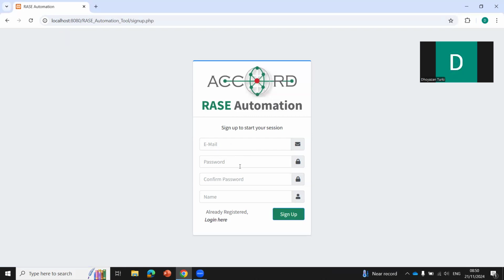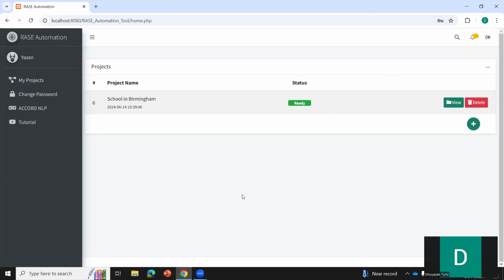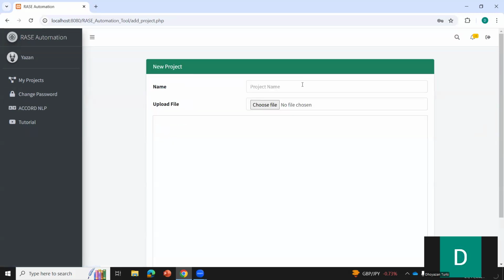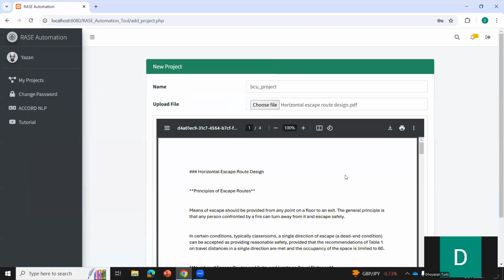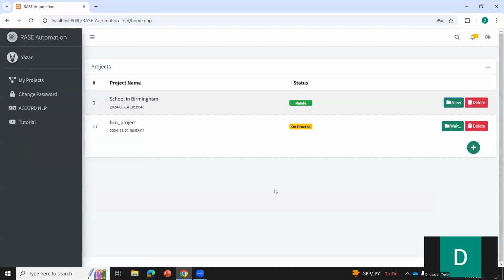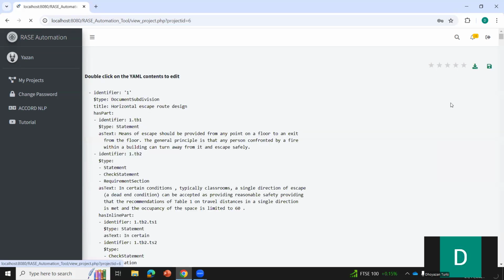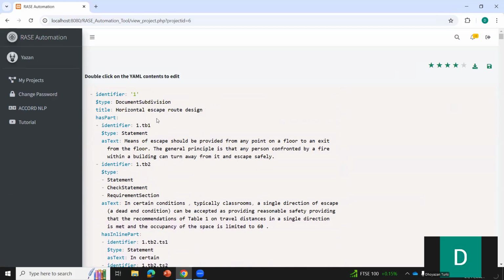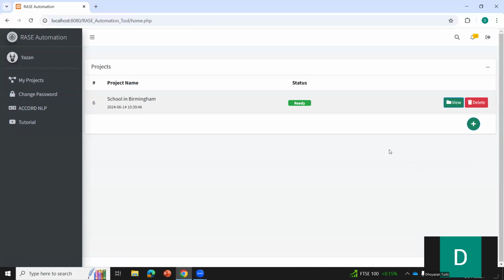ACCORD - RASE Automation Tool